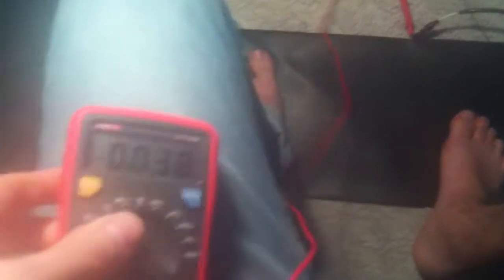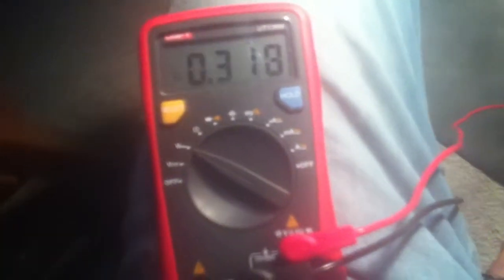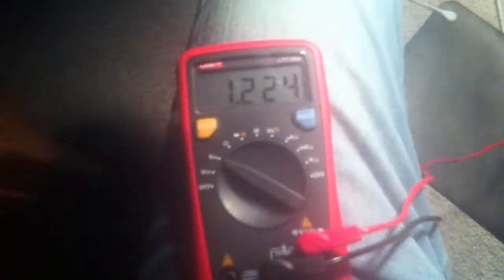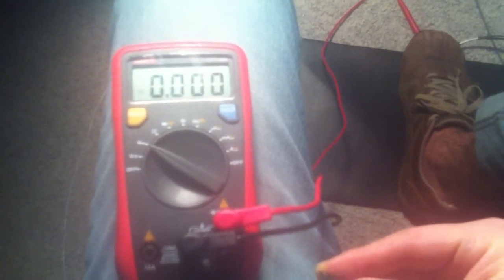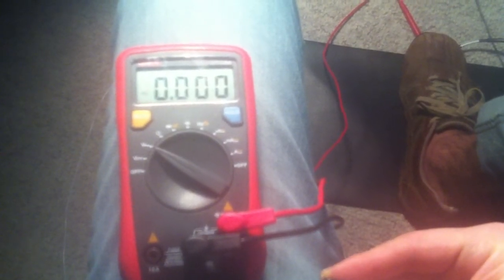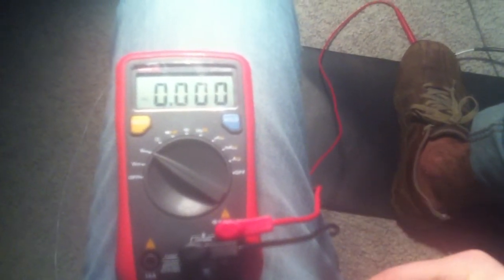Testing My DIY Earthing Shoes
I wanted to show proof that my DIY earthing shoes work.

I show this by using my digital multimeter that has one lead connected to my earthing pad.

...and the other lead I hold with my fingers.

This measures body voltage.

The ground (earthing pad) is the reference for the multimeter and when I touch the other lead, it shows my body voltage when NOT touching the pad and when touching the pad with the sole of my DIY earthing shoe!

It works VERY well - it even surprised myself!

Thanks :)